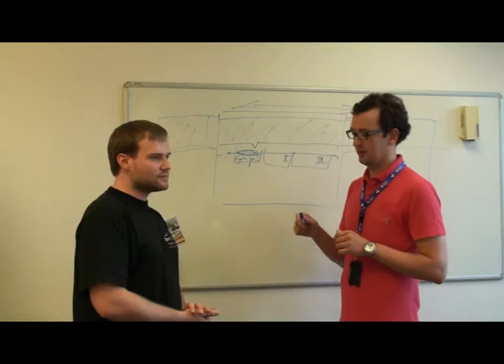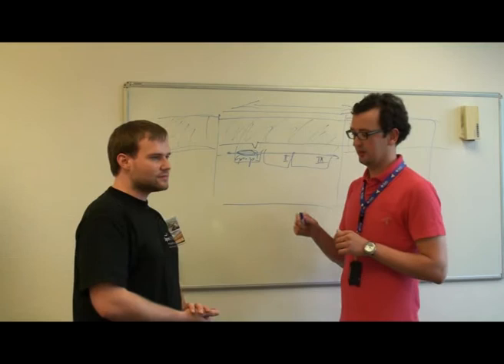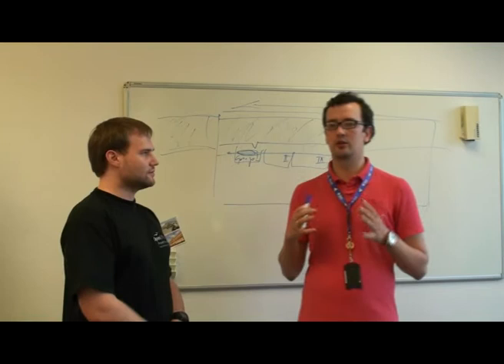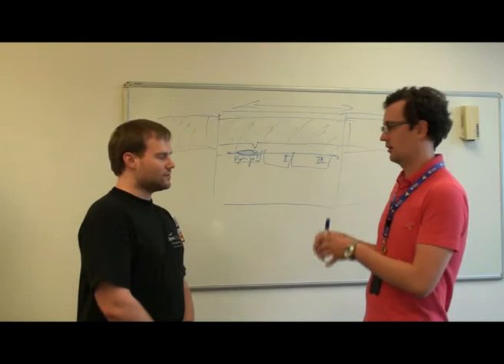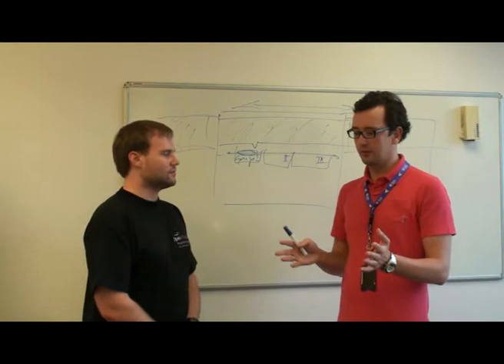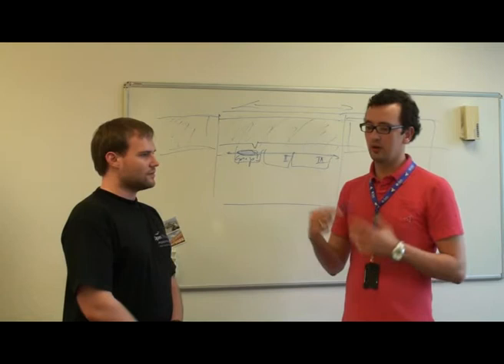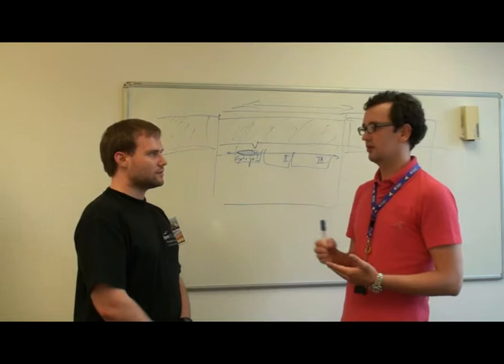Part 5 - OpenOffice.org - Renaissance Project Interview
Florian Effenberger, marketing co-lead of OpenOffice.org, interviews Andreas Bartel from the Renaissance Project.